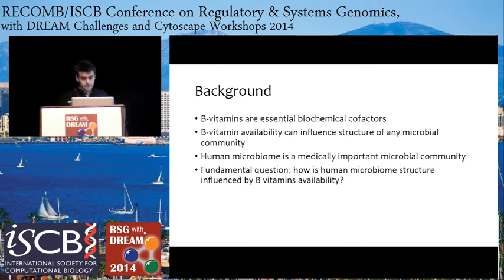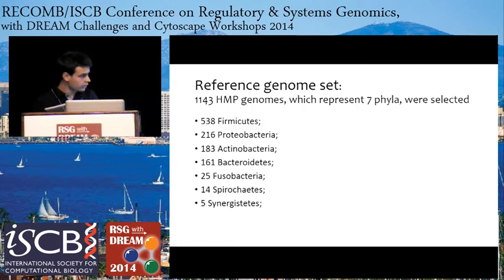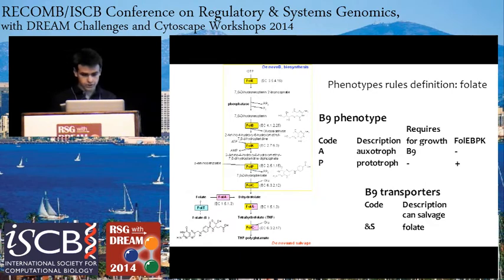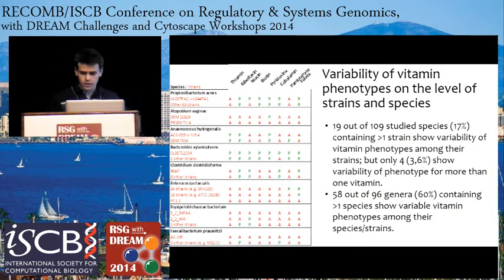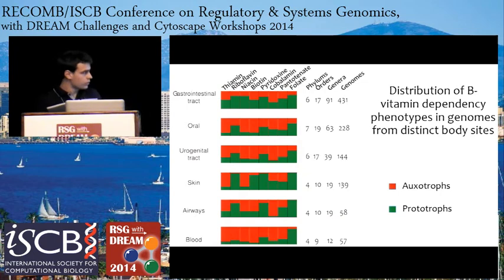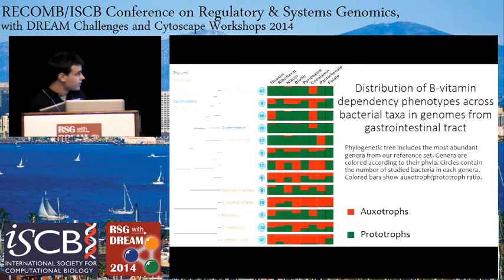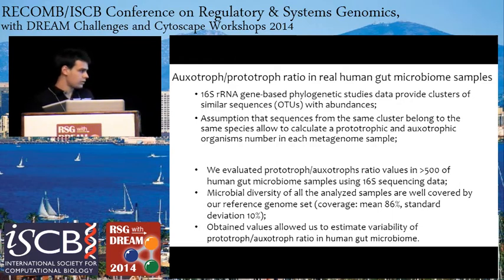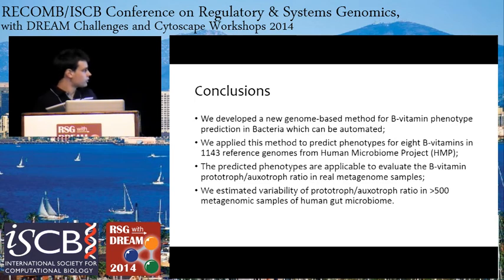Variability in B-vitamin dependencies in the human... - Matvei Khoroshkin - RECOMB/RSG 2014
Variability in B-vitamin dependencies in the human microbiome genomes - Matvei Khoroshkin - RECOMB/RSG 2014